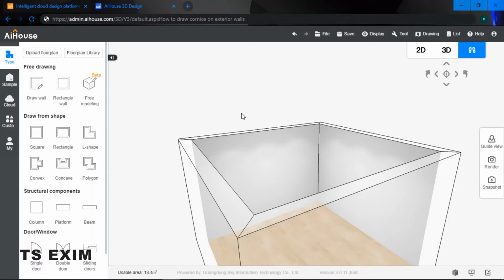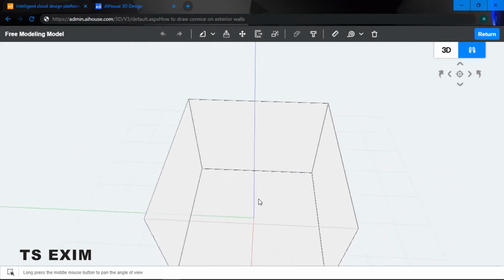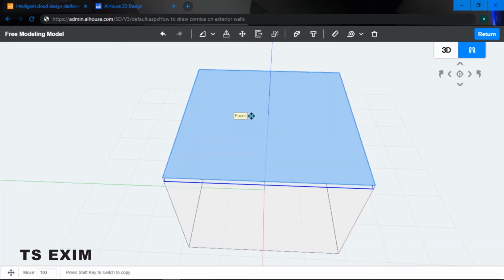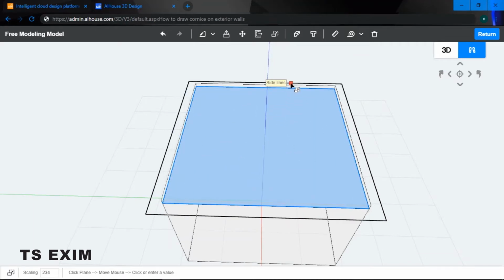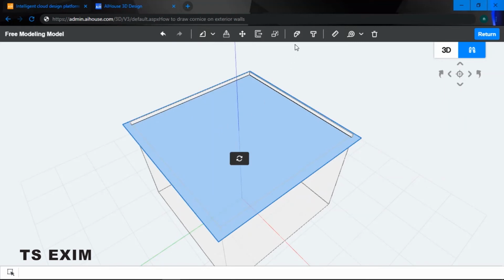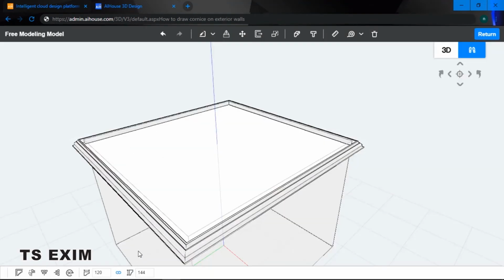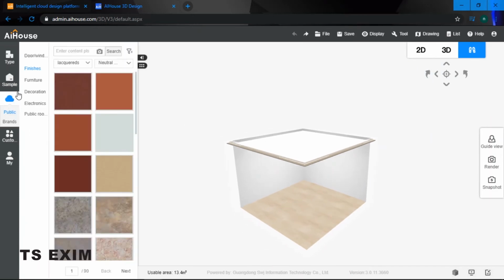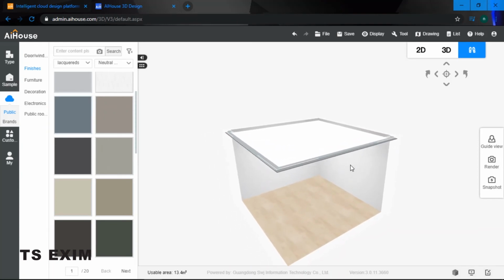[Free Modeling FAQ] How to draw cornice on exterior wall? | AiHouse